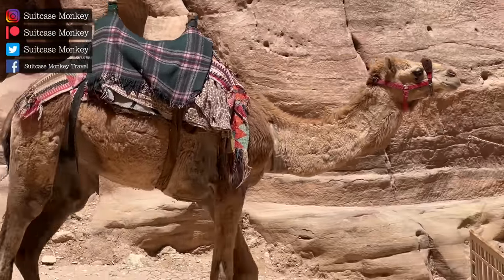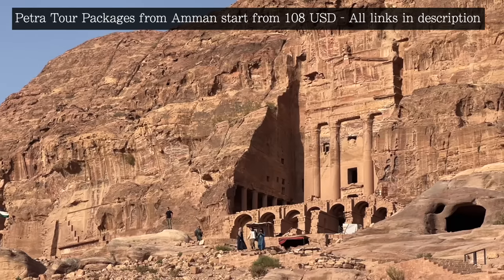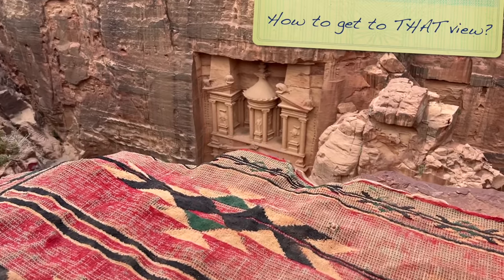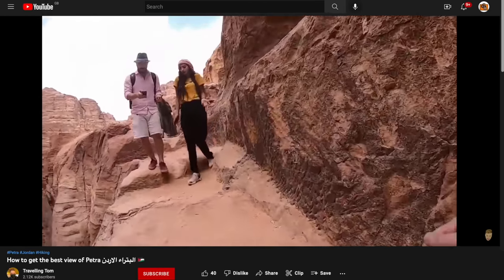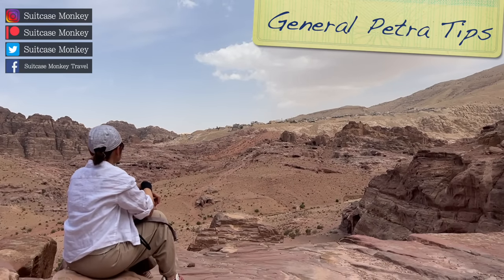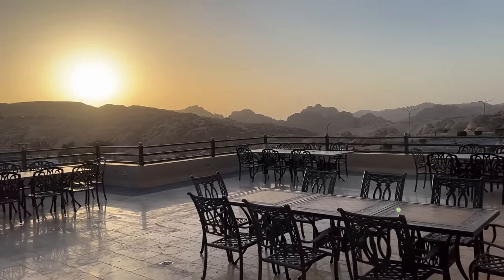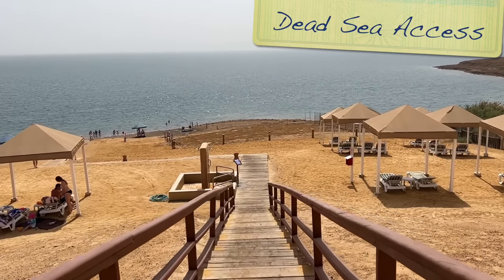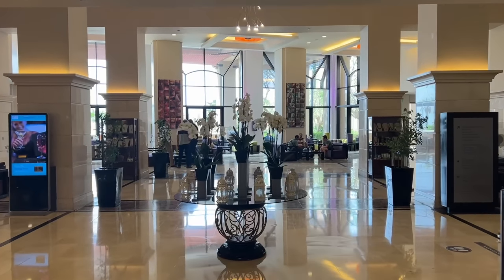12 ESSENTIAL Travel Tips when Visiting Petra & Jordan | Full Travel Guide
We cover literally everything about visiting Petra and Jordan: How long to stay, how to get the best views, The Jordan Pass, visa entry, public transport, the cost of everything, which hotels to stay in, tips for visiting the Dead Sea, renting a car, tour guides, safety and more in 2023. Below are all the links mentioned.

👉 *_TOUR PACKAGES and HOTEL LINKS BELOW_*

*_TOURS AROUND JORDAN_*

*_HOTELS we stayed at (and then alternatives)_*

👉* Amman alternative hotel rated as "Superb", closer to the centre which I'd suggest is better

👉* Dead Sea alternative rated as "Very Good", Have to take taxi to Dead Sea but looks amazing

Travelled in April.

All my licensed music comes from Artlist: Get 2 Months Free

All shot on iPhone 13 Pro

00:00 Intro
01:12 Petra How Many Days?
2:29 Petra Best Photo Opportunity
4:58 Getting Around Petra
6:18 Tour Guided Trips
7:07 Skip Petra By Night?
8:45 General Petra Tips
9:07 Best Hotels in Petra
9:34 The Jordan Pass
10:40 Amman City Arrival
11:28 Public Transport
12:42 Safety in Jordan
13:13 Access to Dead Sea
14:35 Dead Sea General Info
15:30 Renting a Car
16:05 Tour Group Vs Bespoke
16:45 Visiting During Ramadan
18:04 Best Months to Visit Jordan
18:32 How Expensive is Jordan?